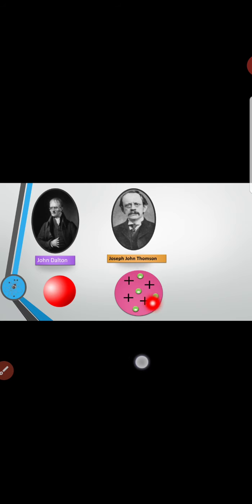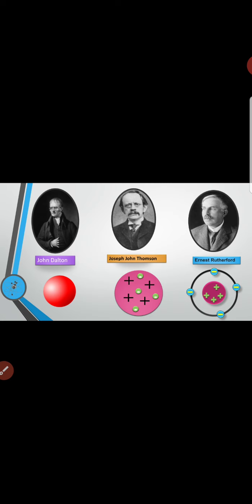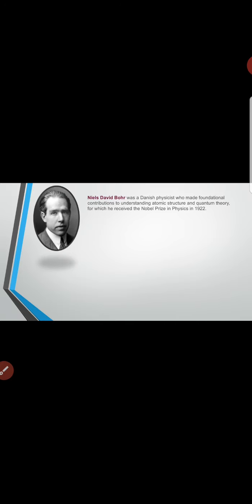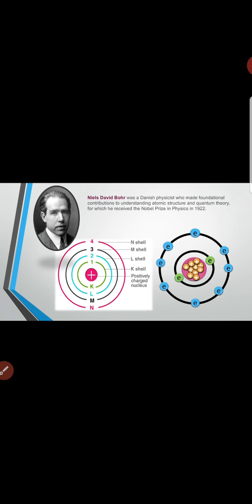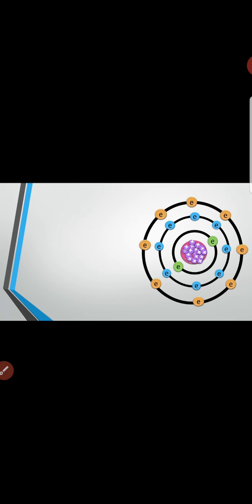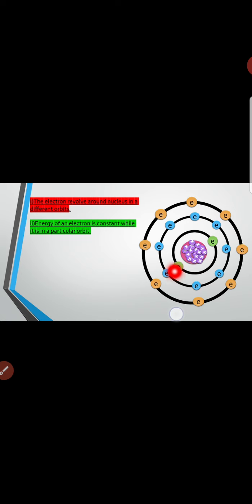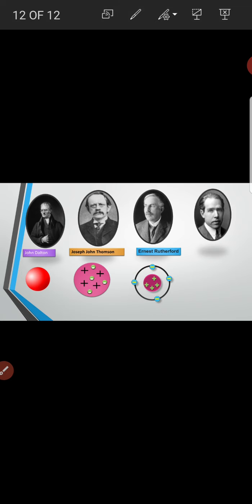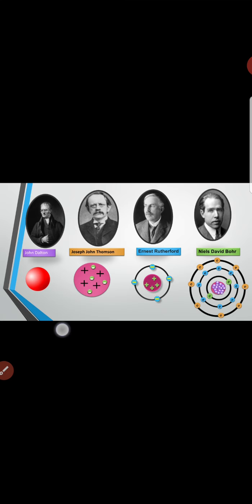Science Online class ,Inside the Atom, std 8th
Ms.Sayma Adhikari , our Science teacher explaining the concepts of Atom during her online class to the students of std 8th.